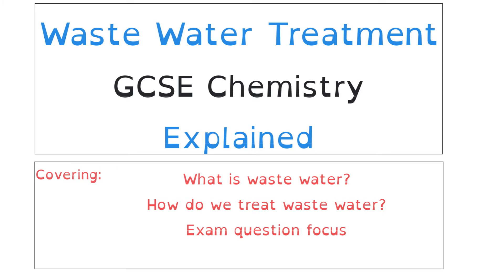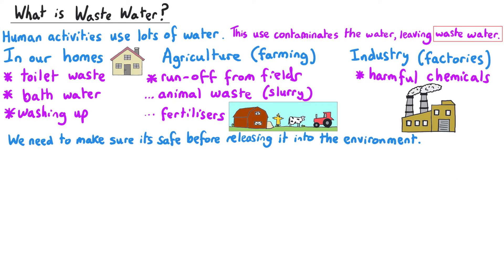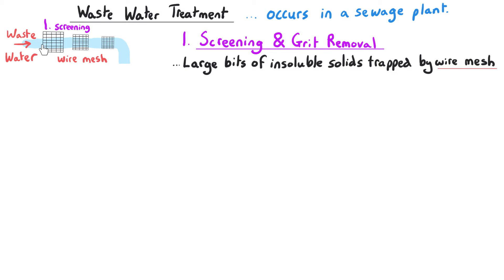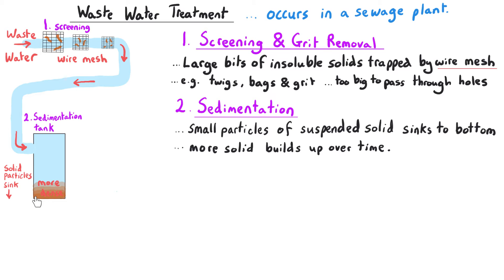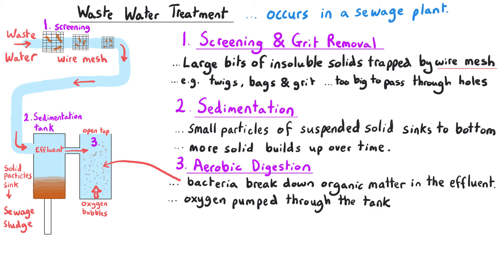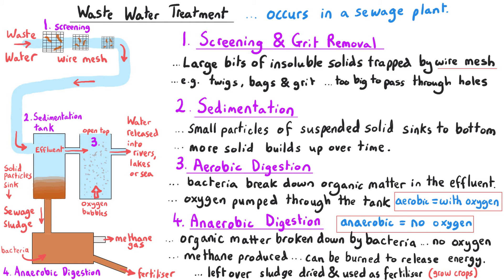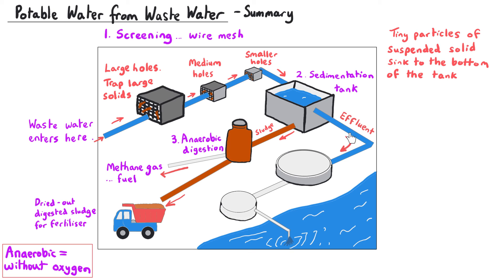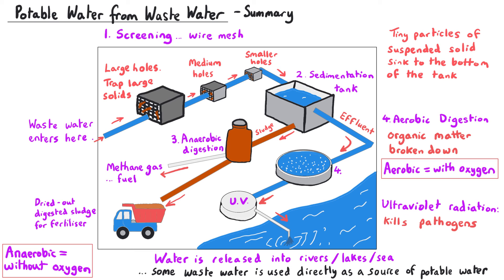Waste Water Treatment | Explained | GCSE Chemistry | Combined Science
Waste Water Treatment | Explained

GCSE Chemistry

Combined Science

00:05 Introduction
00:31 What is Waste Water?
02:07 Waste Water Treatment
05:24 Other Toxic Substances
06:58 Waste Water Summary Diagram
09:10 Comparing Different Water Sources - Exam Style Question